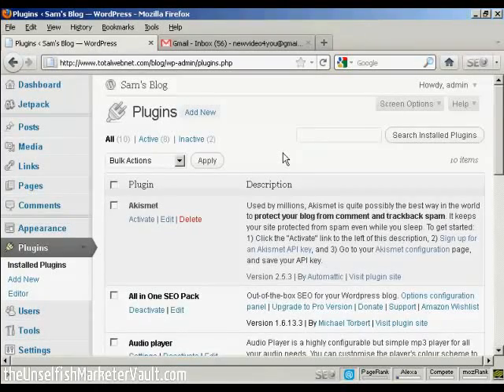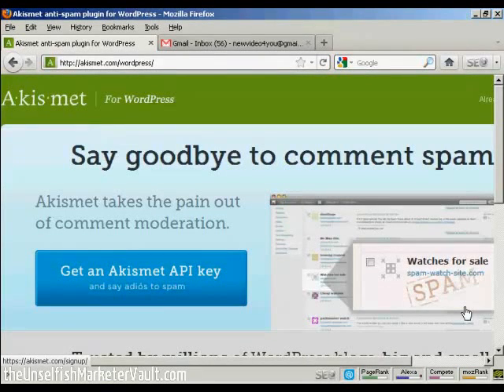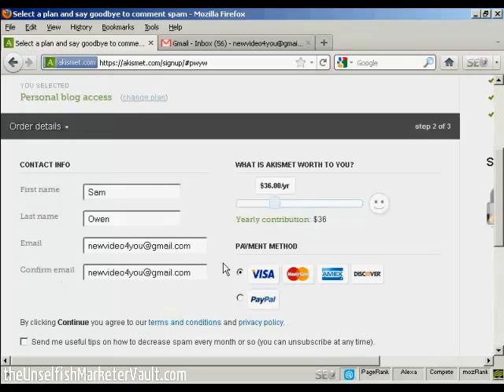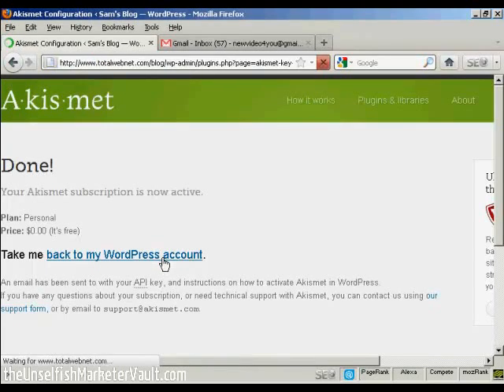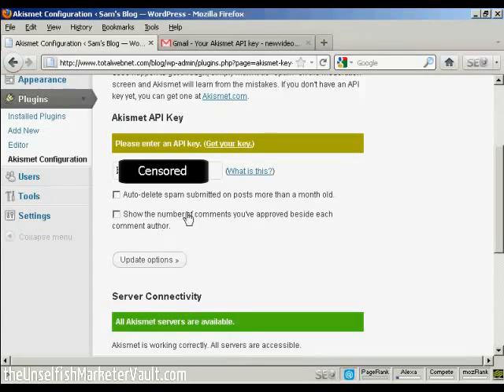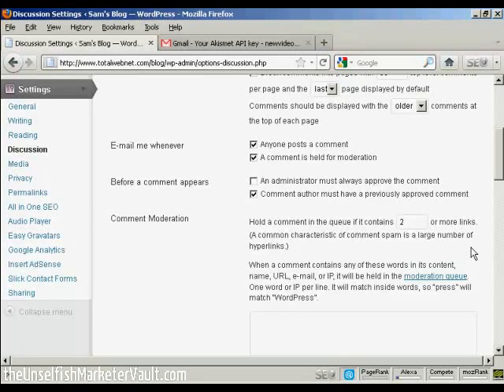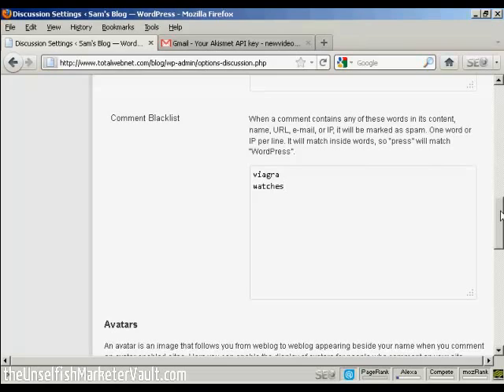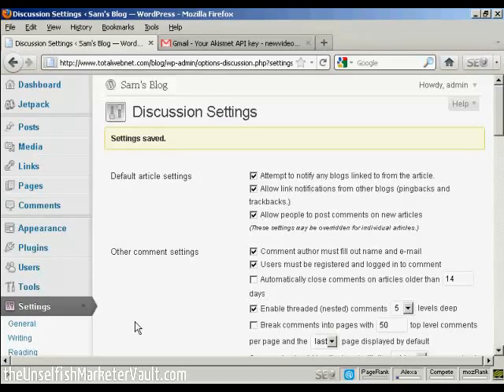Video - How to Use The Akismet Spam Plugin | Wordpress.com-appz.info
How to Use The Akismet Spam PluginHow to Use The Akismet Spam Plugin

For Wordpress Marketers:
Wordpress Blog "Tips & Tools That Work!"
Updated List of Tips & Tools That Will Optimize Your Blog Traffic

You Can Have Access To All Of The Products YOU Want To Sell! This Is Where The "Gurus" Find  Their Own Goldmines!

Join today, and you'll have access to the place the so-called gurus look to find their products to sell...plus hosting, autoresponders, e-commerce, and loads more!